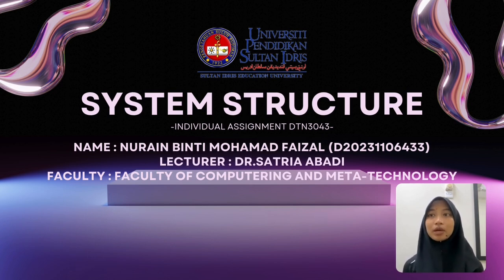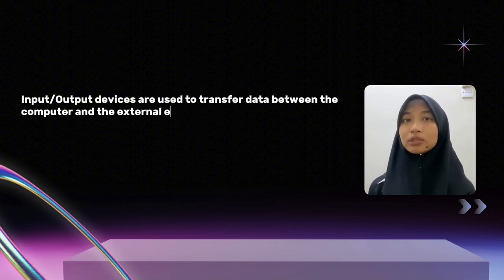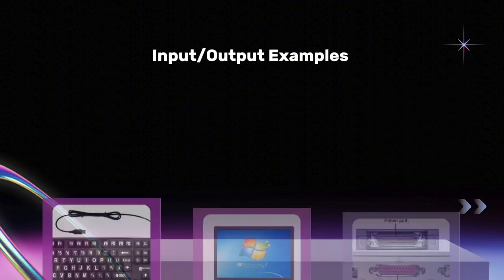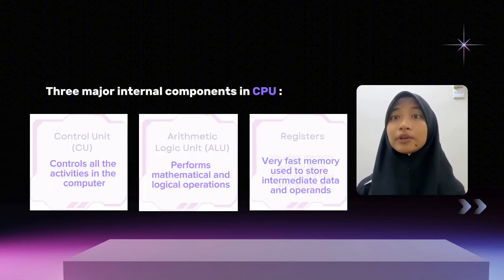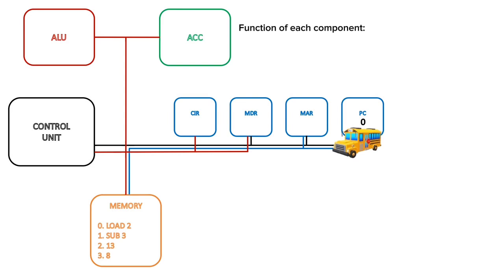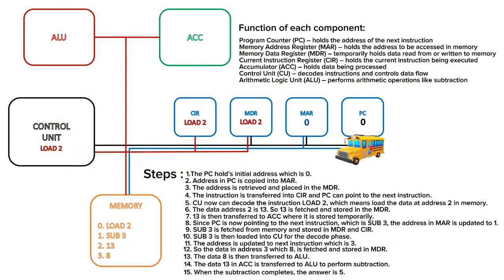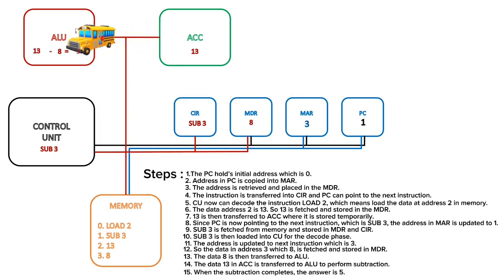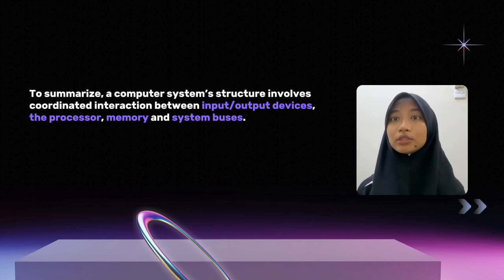SYSTEM STRUCTURE(INDIVIDUAL ASSIGNMENT DTN3043)